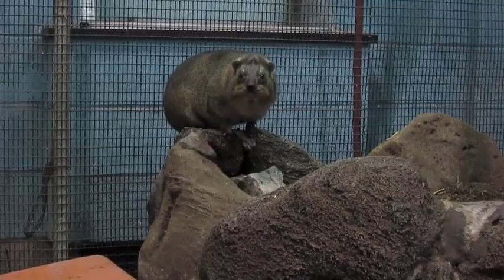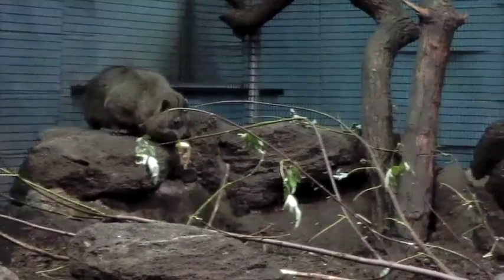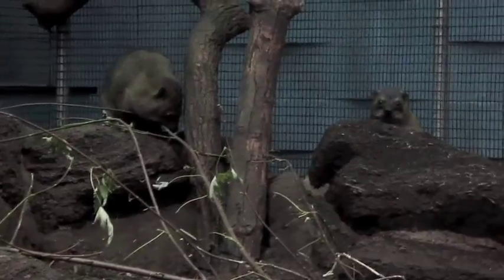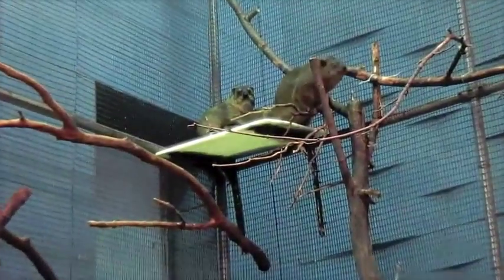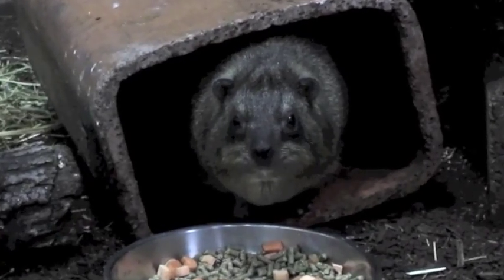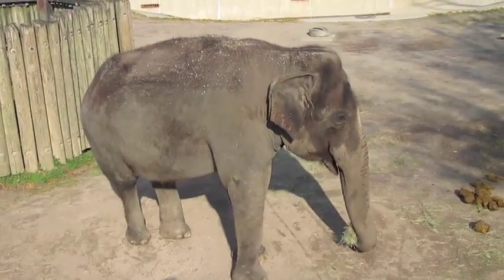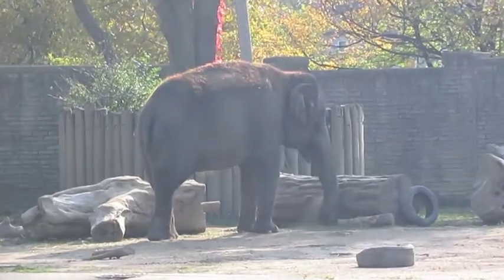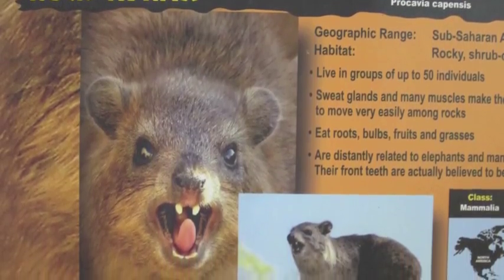Who Knew? - Rock Hyrax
The Buffalo Zoo is home to many amazing animals. The Rock Hyraxes located in the zoo's Giraffe House are pretty unique. But... What are they? Watch to find out!